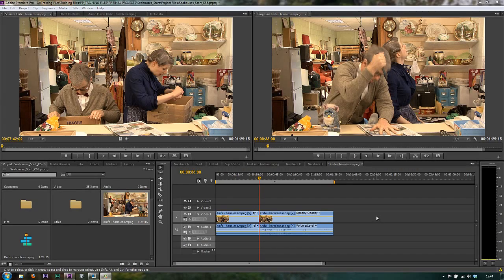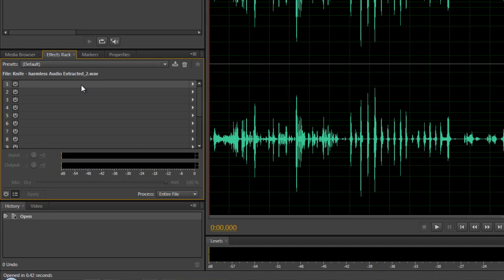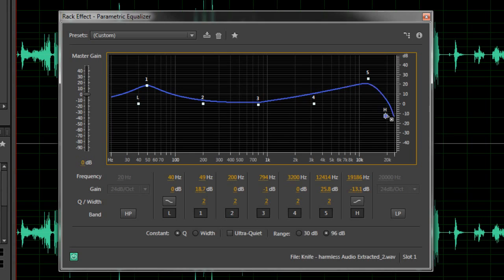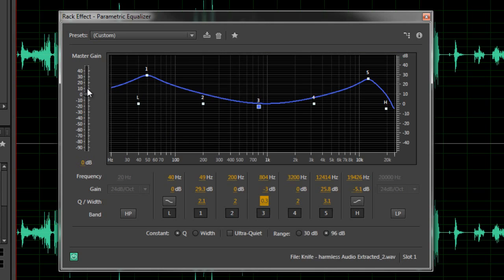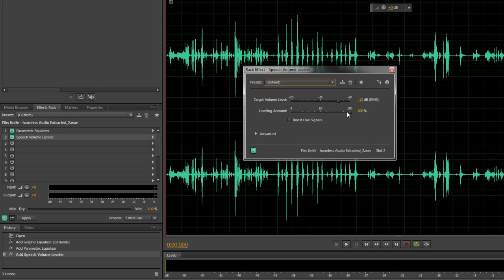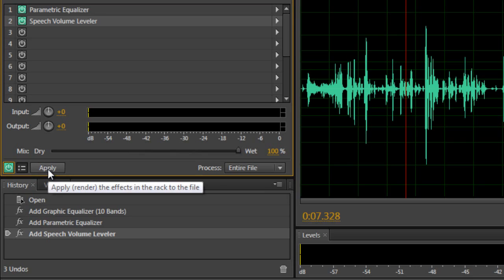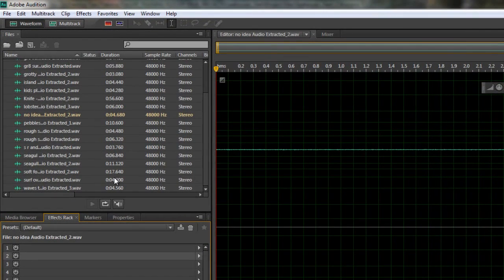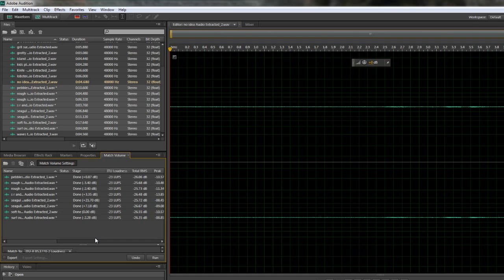Premiere Pro CS6 Techniques: 82 Audio 12: Audition Tips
In this tutorial, Andrew Devis shows some work-flows for processing audio from Premiere Pro in Adobe Audition. First, Andrew shows how to use powerful but simple EQ tools and then how to make sure that the volume is maximized whilst not going into 'the red'. Andrew then goes on to show how to match the volume of multiple clips with an automated function in Premiere Pro.